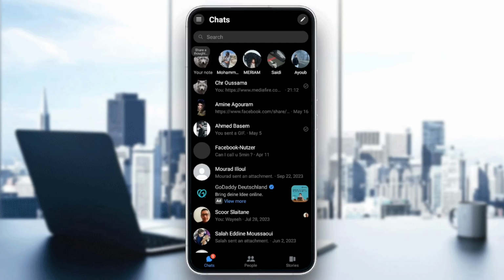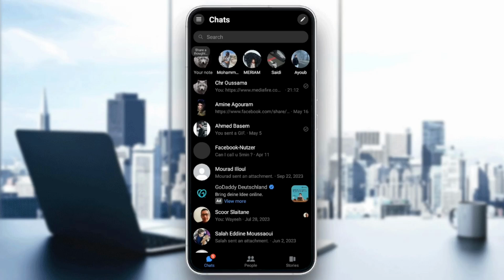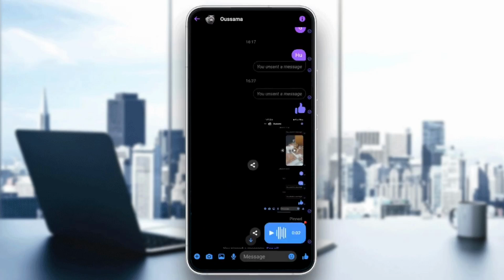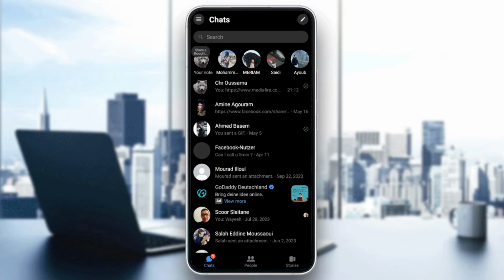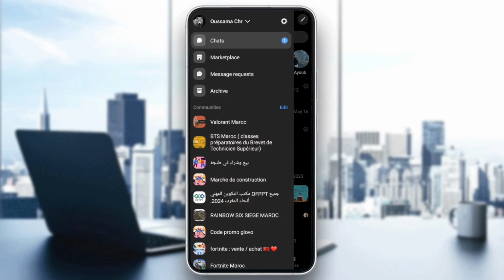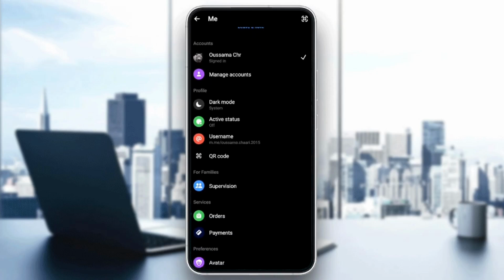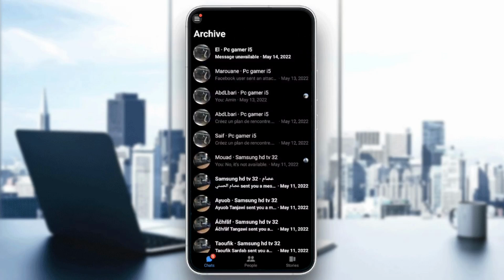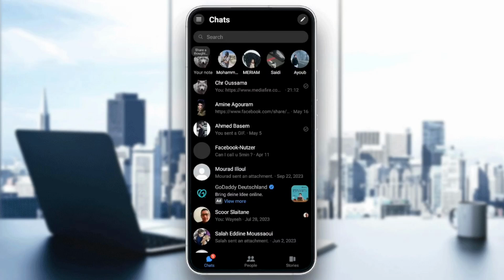How To See Chat History On Messinger Tutorial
Today we talk about see chat history on messinger,recover deleted messages on messenger,how to recover deleted facebook messages,how to recover deleted messages on messenger,facebook messenger